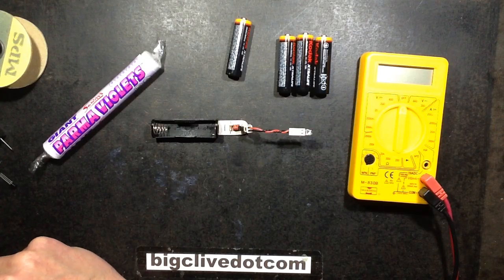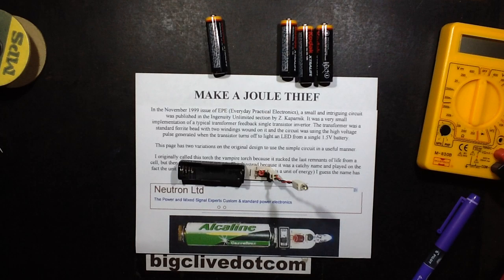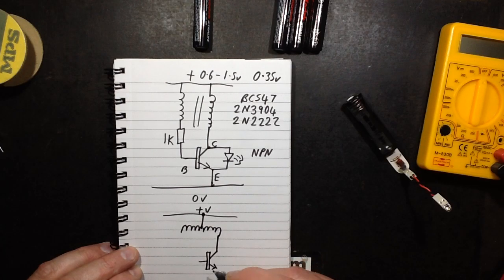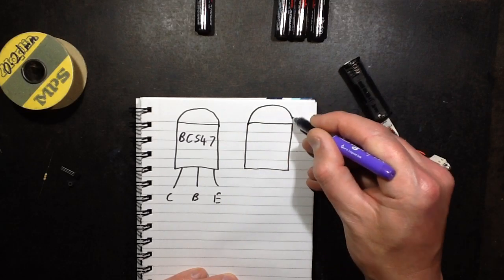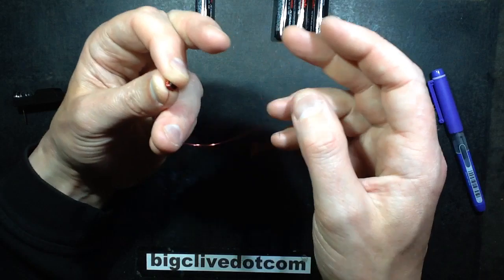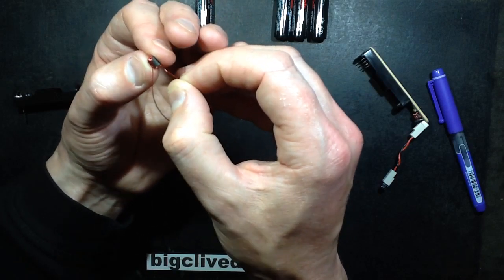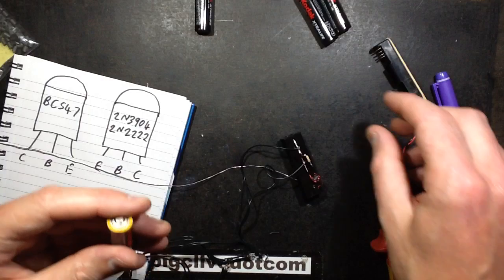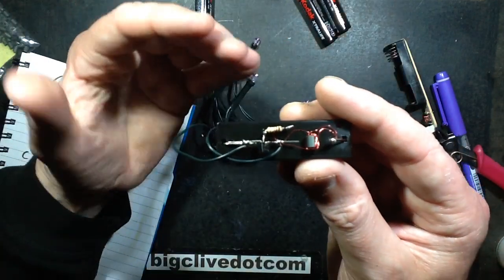How to make an authentic Joule Thief.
On the basis that it's me who actually named the Joule Thief, it's about time I actually put up a video showing how to make one.
This video shows a version that is true to the original design sent in by the mysterious Z Kaparnik to the Ingenuity Unlimited section of an electronics magazine called EPE.  I just loved the simplicity of the circuit and built many of them.  Latterly when the Internet "happened" I added it to my website as a project and gave it the snappy name Joule Thief on the basis that it steals all the last energy from a battery.  The combination of the circuit's amazing simplicity, functionality and the fun name just developed a life of its own on the 'net.
There are a few variants on the design which add extra components to improve efficiency, but a true Joule Thief uses a single transistor, 1K resistor, hand wound ferrite bead transformer and the LED you want to light.
The circuit is just incredibly rugged.  It can be used with just about any small ferrite toroid or core you can find.  It's great for use with the little ferrite rings found in the circuitry of dead compact fluorescent lamps.
The wire you wind it with can be new or salvaged lacquered wire (used in transformers and relays), and the gauge of the wire isn't too critical.  The transistor is a general purpose small NPN transistor.  You can either use the suggested one or just whatever you can find in your electronic hoard.